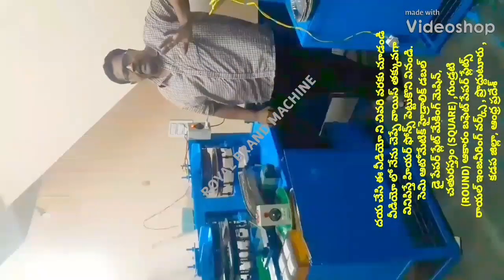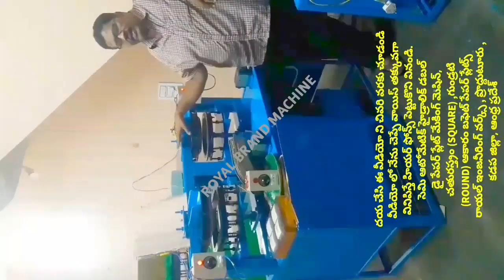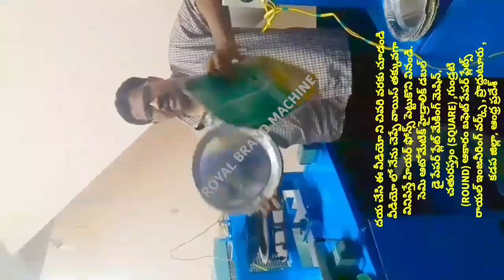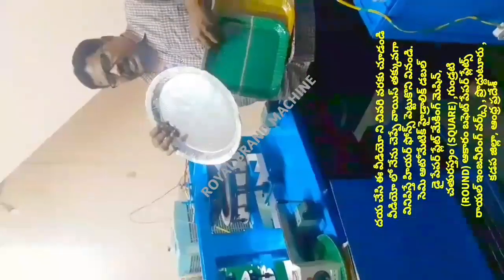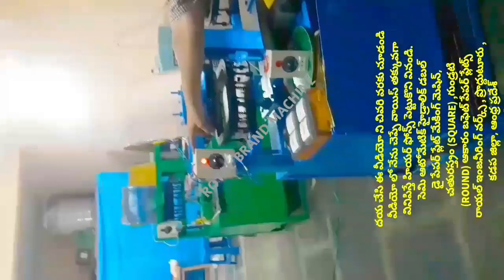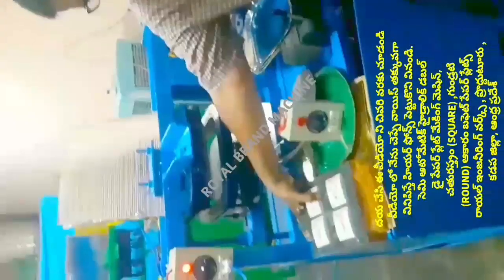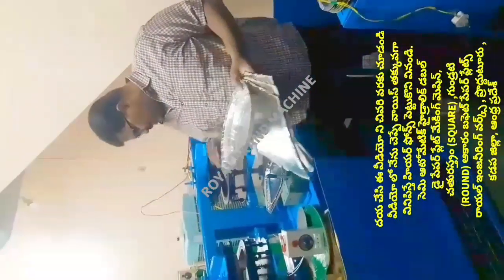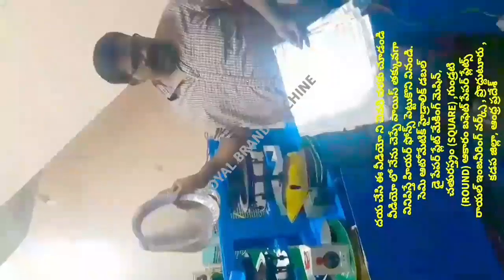SEMI AUTOMATIC; DOUBLE DIE SQUARE PAPER PLATE MAKING MACHINE & DIES & RAW MATERIALS & MORE DETAILS15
For
PRODDATUR
YSR (KADAPA) DISTRICT
ANDHRA PRADESH
INDIA

2020 SMALL SCALE INDUSTRIES/INDUSTRY BUSINESS/FACTORY/COMPANY/IDEAS/PLAN/DETAILS/INFORMATION IN TELUGU,
12/12 13/13 14/14 12×12 13×13 14×14 12 BY 12 13 BY 13 14 BY 14 RAW MATERIALS/PAPER PLATE SHEETS/PRICE/COST/RATE/DETAILS/INFORMATION,

2020 SMALL SCALE INDUSTRIES/INDUSTRY BUSINESS/FACTORY/COMPANY/IDEAS/PLAN/DETAILS/INFORMATION IN TELUGU,
12/12 13/13 14/14 12×12 13×13 14×14 12 BY 12 13 BY 13 14 BY 14 RAW MATERIALS/PAPER PLATE SHEETS/PRICE/COST/RATE/DETAILS/INFORMATION,

2020,SMALL SCALE,INDUSTRIES,INDUSTRY,BUSINESS,FACTORY,COMPANY,IDEAS,PLAN,DETAILS,INFORMATION,TELUGU,
12/12 13/13 14/14 12×12 13×13 14×14 12 BY 12 13 BY 13 14 BY 14 RAW MATERIALS Size PAPER PLATE SHEETS,